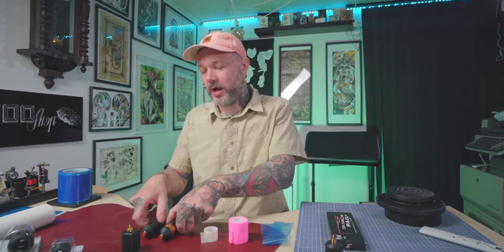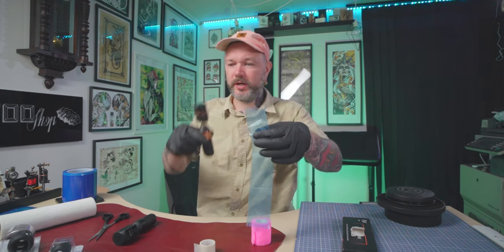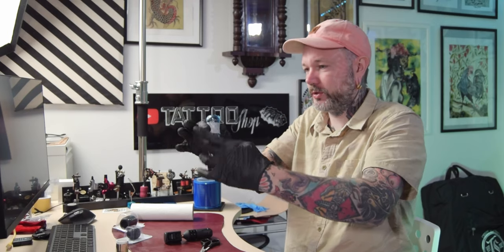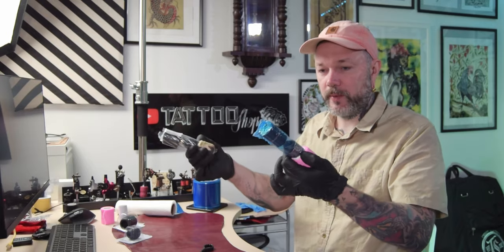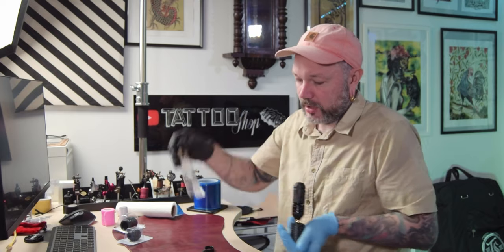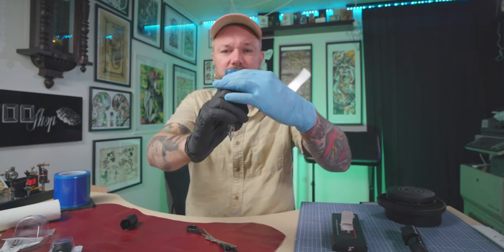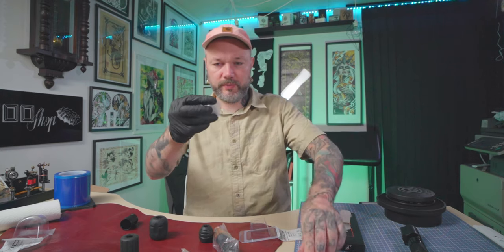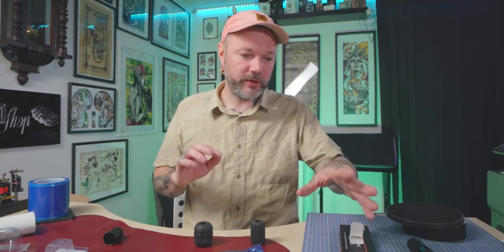How to Pack Pen / Wand Style Tattoo Machine and Battery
In this video I show few ways how I pack my pend style tattoo machines with different with plastic covers wrapping tattoo machine and wireless tattoo supply separately and in one. Also I demonstrate how I use Bishops disposable grip in my set up and a little hack with disposable grip by Cheyenne.